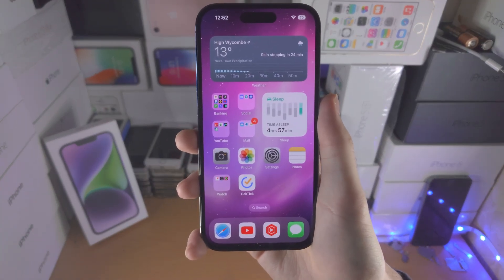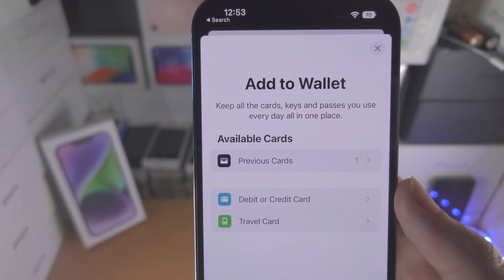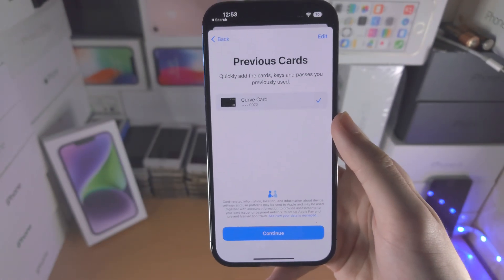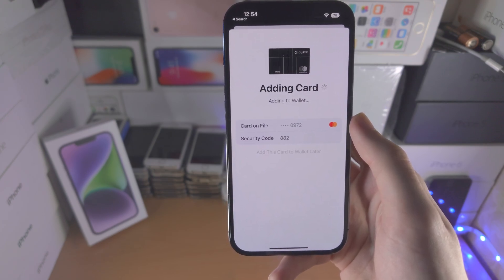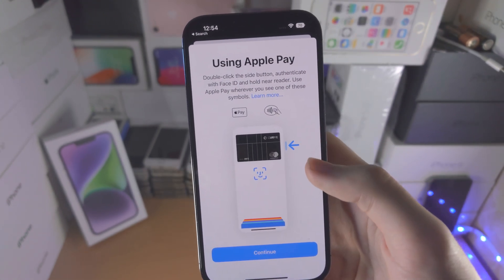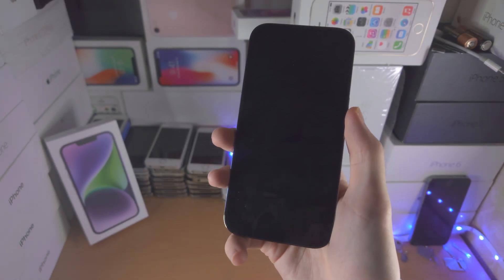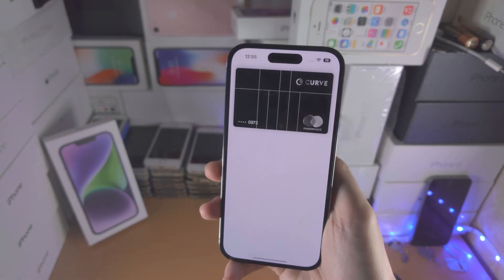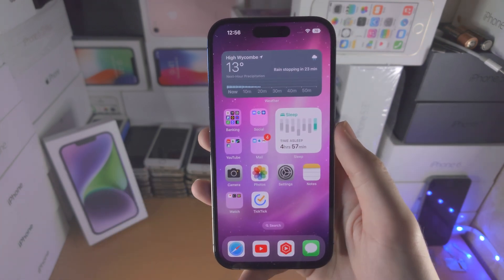How To Use Apple Pay on iPhone 14 Pro [Apple Wallet with bank card]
iPhone 14 Pro apple pay | how to use apple pay on iPhone 14 Pro with your bank card! Do you own the iPhone 14 Pro and want to add a bank card to apple wallet? If so, this video is for you! I will teach you how to use apple pay on iPhone 14 Pro in this tutorial. By the end of this guide, you will have added a bank card to the apple wallet app, which allows you to use apple pay with your card.